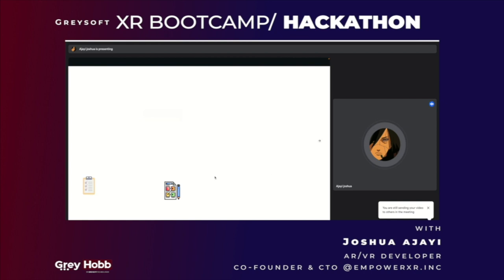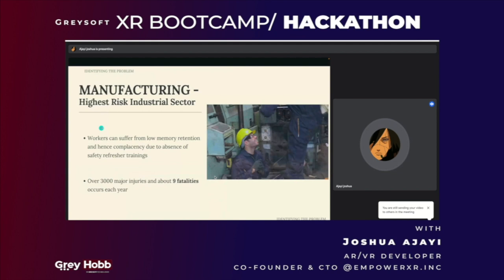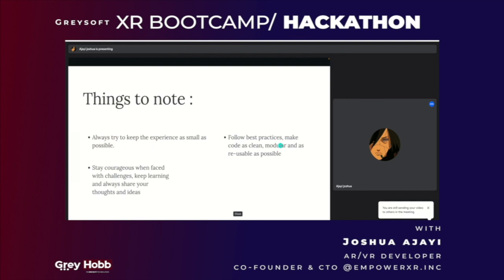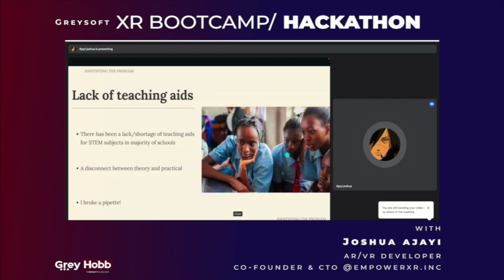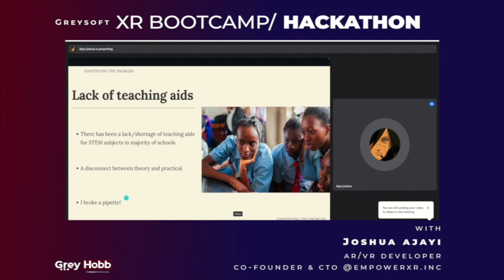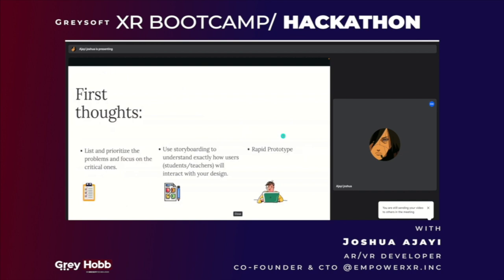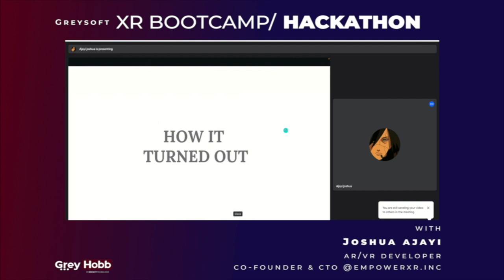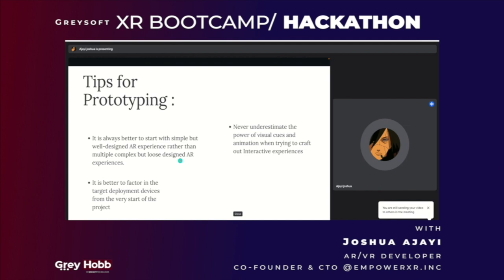XR Bootcamp / Hackaton | Webiner with Joshua Ajayi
Joshua Ajayi is a renowned AR/VR developer and the co-founder of EmpowerXR. In this session, he’s going to be sharing his expertise about how to use augmented and virtual reality technologies in new and innovative ways. Learn from Josh as he explains how these advanced technologies are being used in cutting-edge initiatives around the world. You’ll also get to see some of his own projects and understand his approaches to developing awesome AR/VR experiences. Watch this video for this unique opportunity to learn from a tech trailblazer!